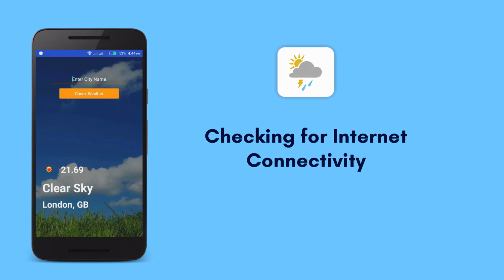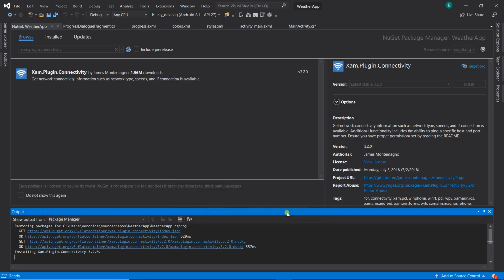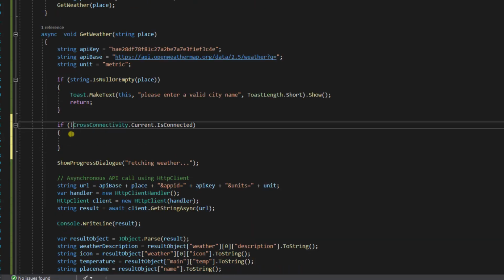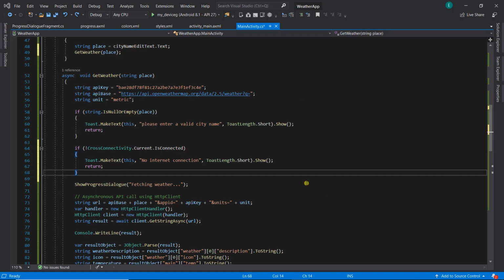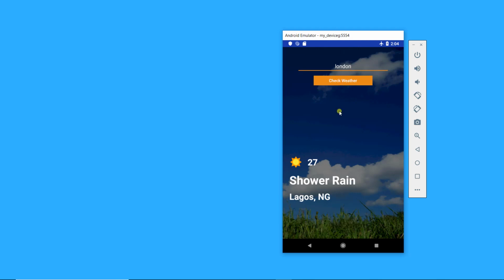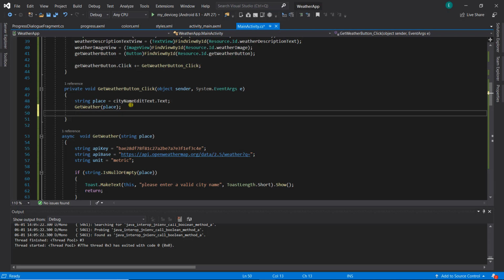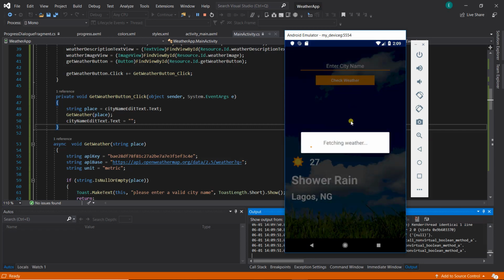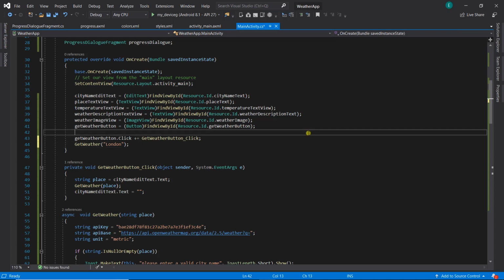Check for Internet Connectivity - Xamarin Weather App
In this tutorial, we will be looking out how to check for internet connectivity before making a web request so as to prevent our app for crashing.

➥➥➥ BUILD UBER APP WITH XAMARIN  ➥➥➥